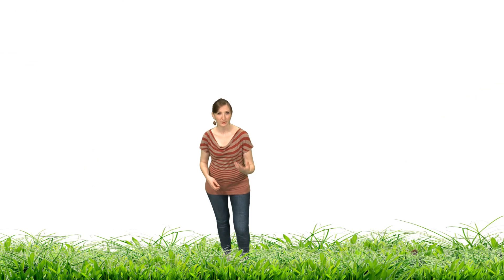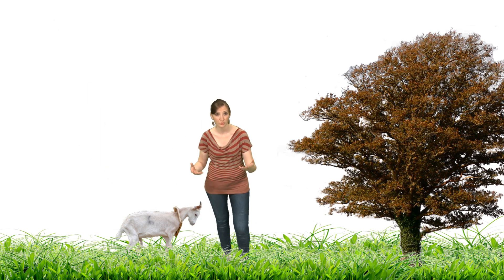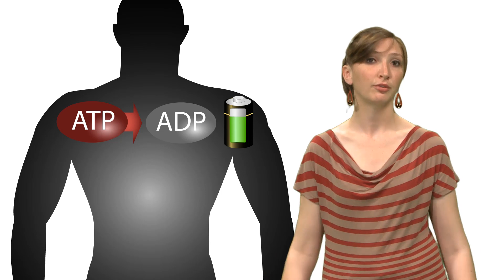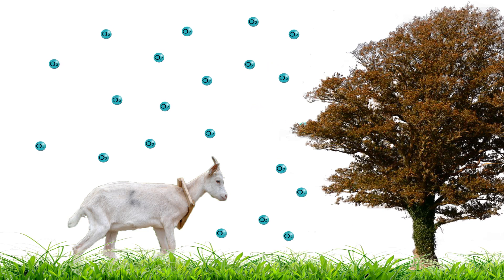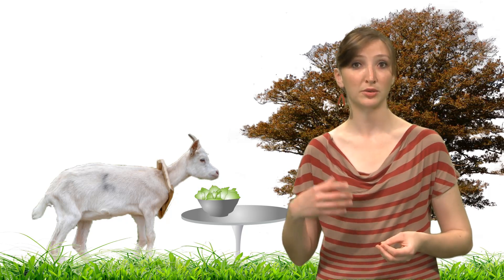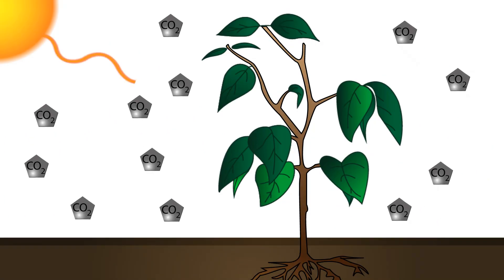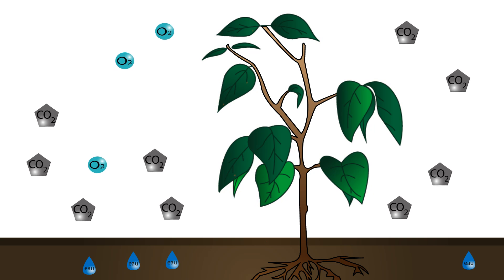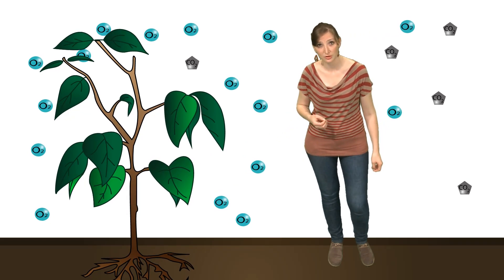KEZAKO: How do plants produce the oxygen?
Kezako is the serie that addresses issues of science in a few minutes. The episode "How do plants produce the oxygen?" addresses the principle of photosynthesis.
This episode is one of the six released in Lille 3000.

Catégorie:Sciences de la Vie